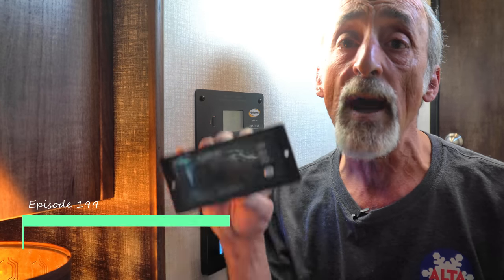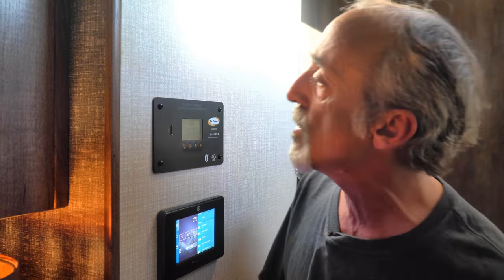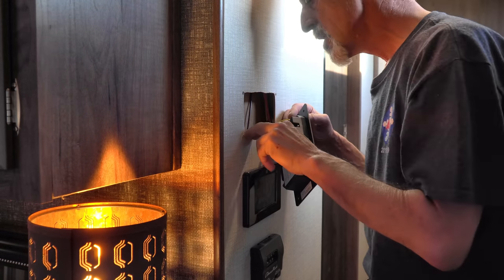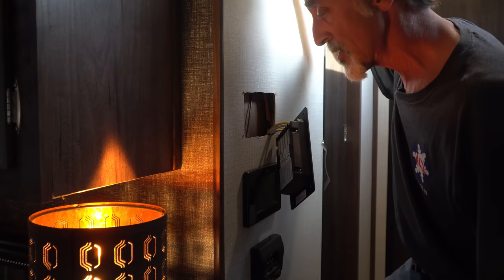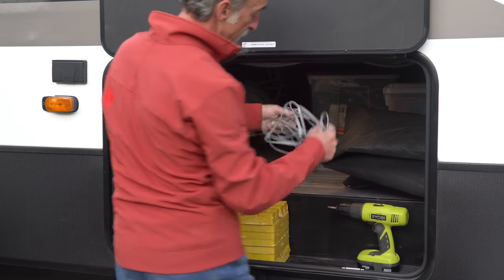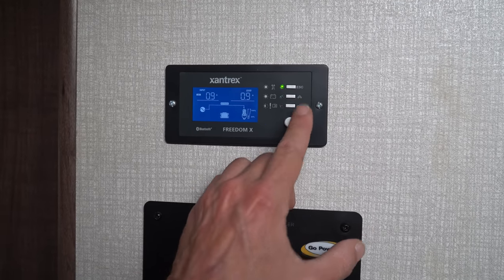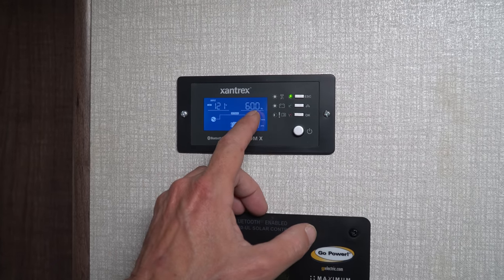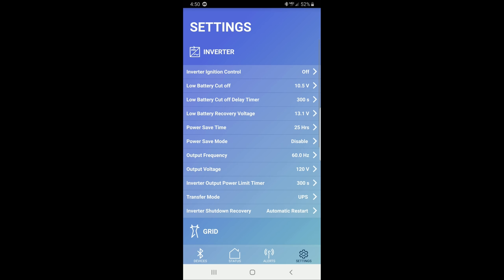Ep. 199: Xantrex Bluetooth Remote Panel for Freedom X/XC Power Inverters & Inverter-Chargers | RV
A power inverter should be mounted as close as possible to the battery bank in your RV, but that makes it inconvenient to monitor and control from inside your RV's living space. In this episode of Grand Adventure we install and test the Xantrex Bluetooth Remote Panel for Freedom X/XC power inverters and inverter-chargers, and in the process share how much simpler it is to configure a Freedom X or XC using the Xantrex mobile app. However, the installation procedure we follow, cutting the wall and routing the communications cable from the remote panel to our Xantrex Freedom X 1200 inverter, applies to the remote panels available for many other brands of power inverters as well.

CHAPTERS

0:00 Intro
0:37 Why install a remote panel?
2:49 Installation
10:56 Using the remote panel
13:36 Using the Xantrex mobile app
17:13 Wrap-up

* Xantrex Freedom X Remote Panel Part Number: 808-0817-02

CREDITS

ABOUT US